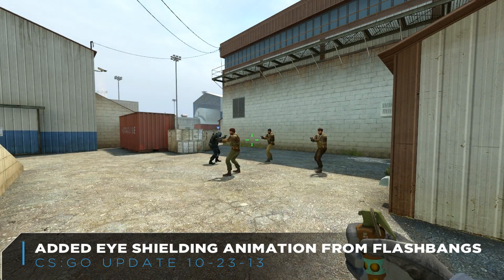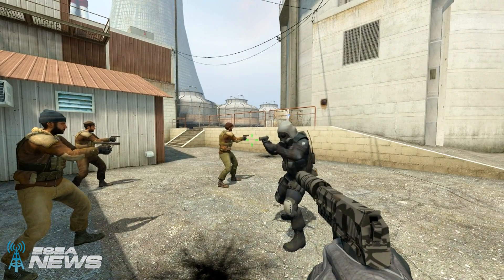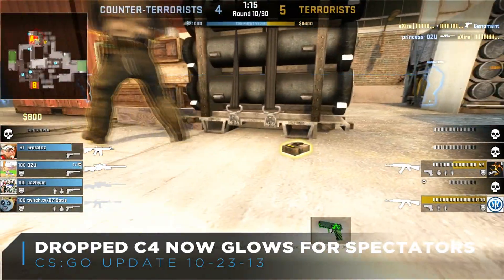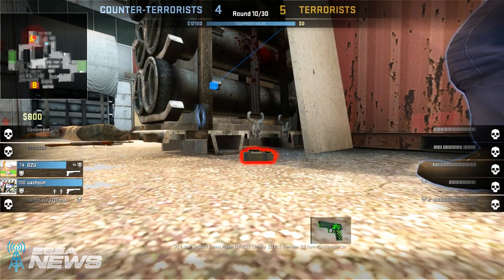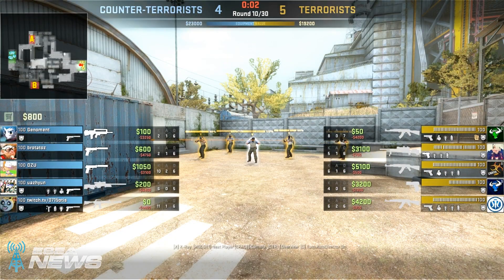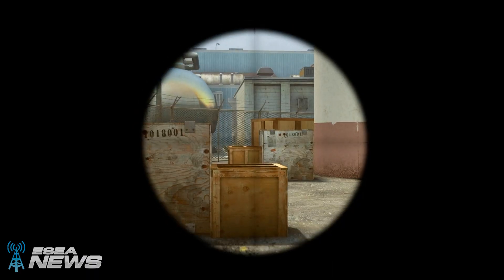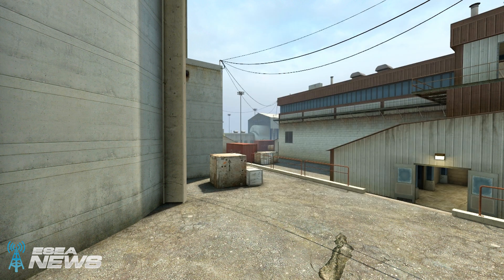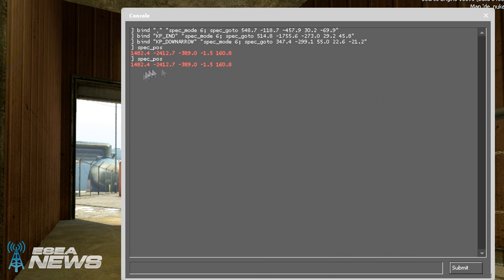CS: GO Update 10/23/13 Explained: Flashbang Eye Shielding Animation, Spectator Tool, Blurred Scope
After & Before - Growl